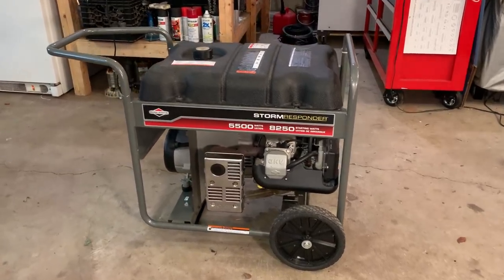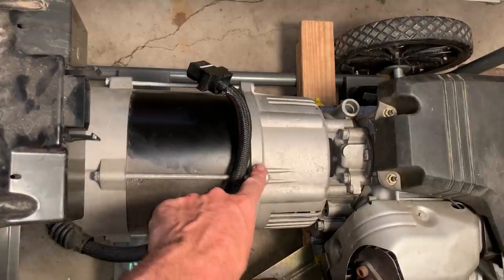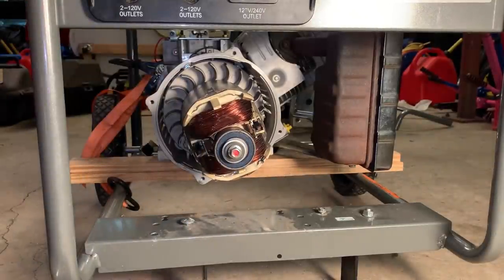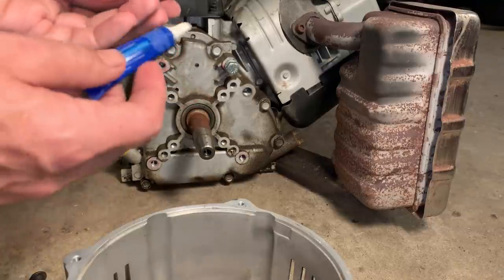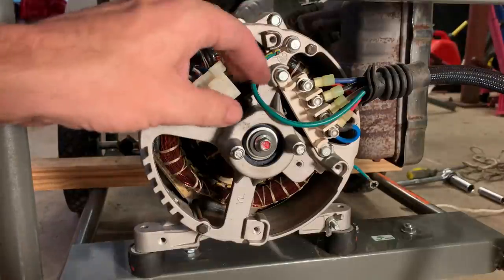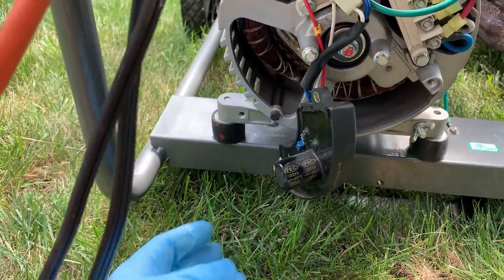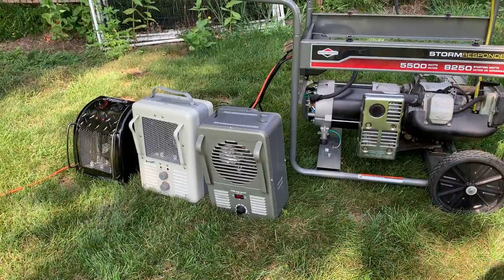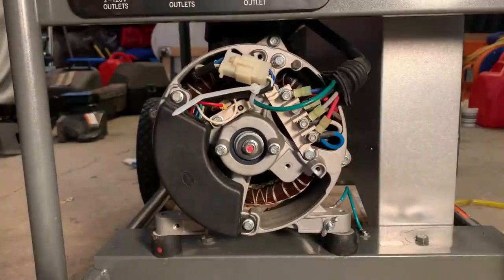Blown Generator Engine Swap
Recently picked up a Briggs and Stratton Storm Responder generator that was run low on oil and the connectng rod broke.  I will pull the blown engine and install a similar 10 HP Briggs engine to repower the generator.

There are three other videos related to the original engine that was pulled of this generator.

Blown Engine Model# 21T212-0116-G1 Code: 110106YD
Replacement Engine Model# 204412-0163-L1 Code: 060328YD